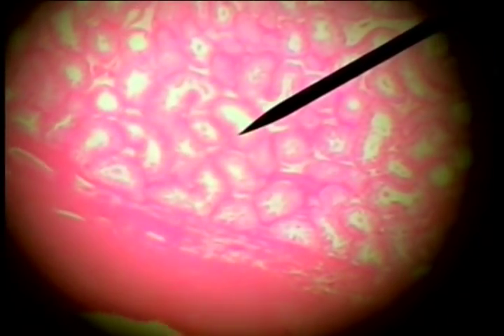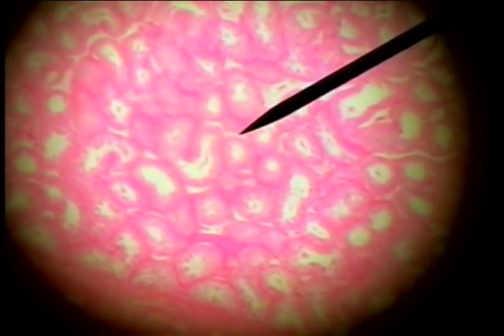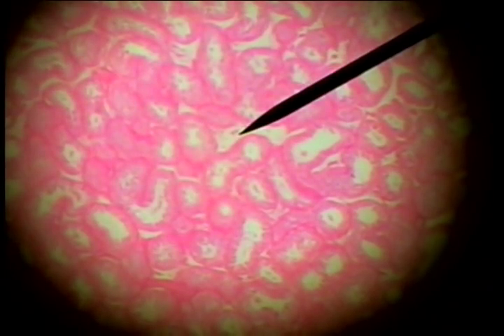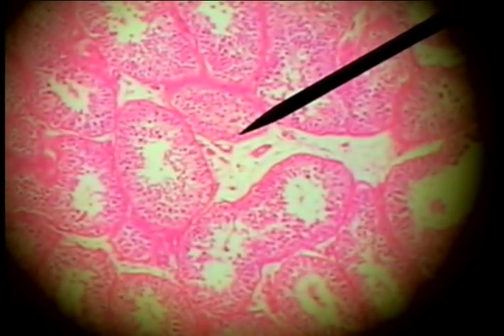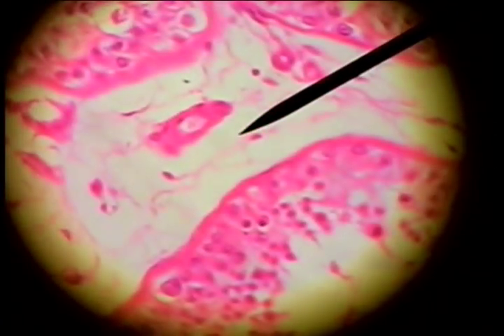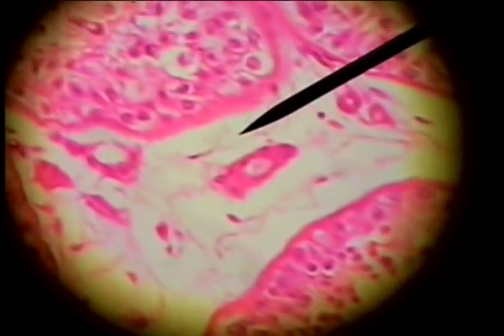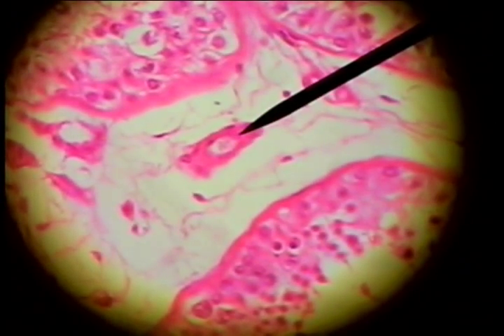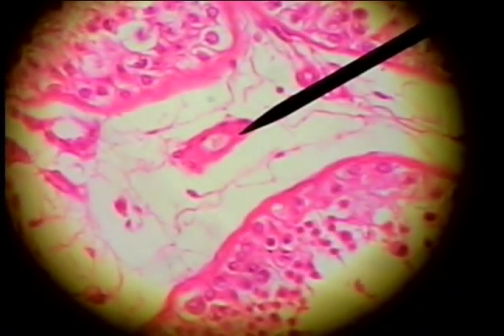Slide 67 - Testis - Male Reproductive System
Doctor Larsen
Cleveland Chiropractic College - Histology - Anatomy 514
Laboratory Eight - Respiratory, Urinary, Reproductive Systems